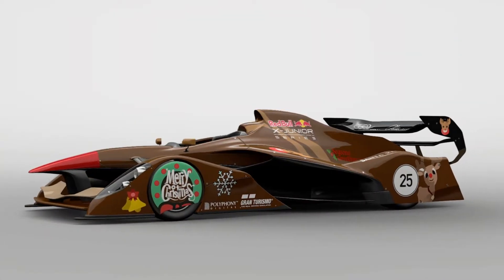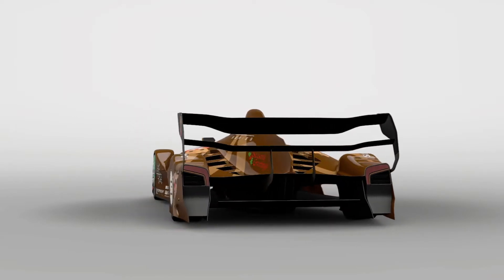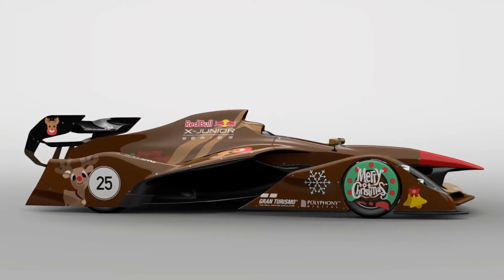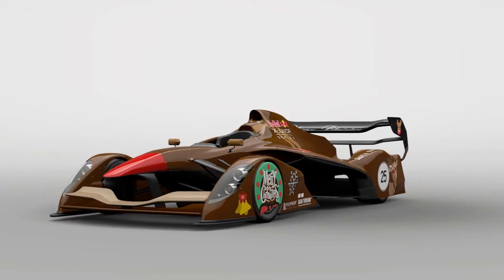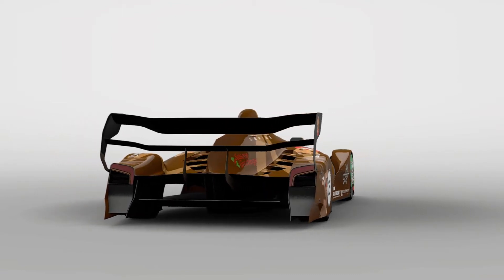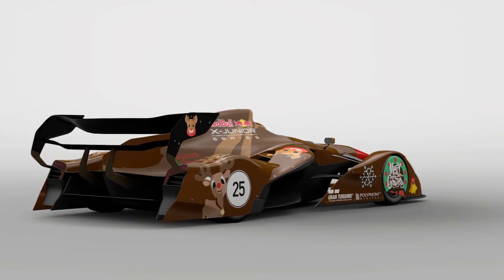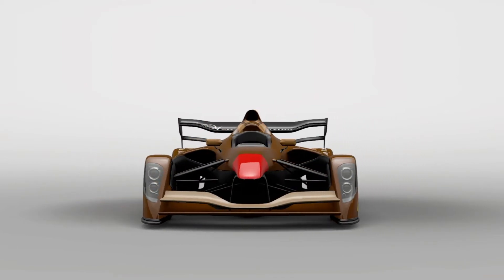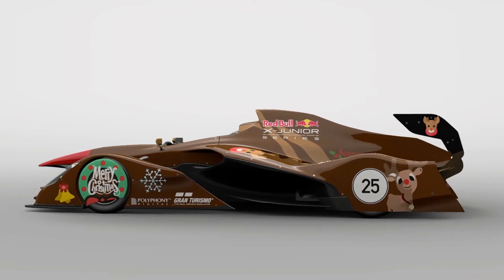Gran Turismo Sport: Livery Vlogs #7 Red Bull X2014 Junior Rudoph The Red Nose Reindeer Livery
The Most Famous Reindeer of all was now as a livery variant on the Red Bull X2014 Junior for a Livery Vlog.